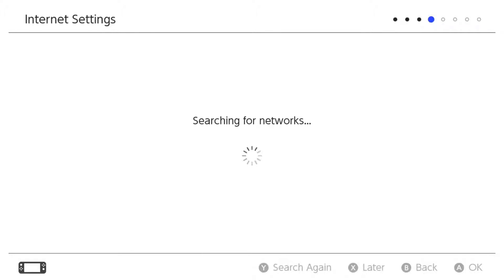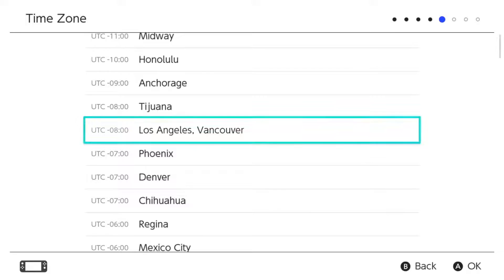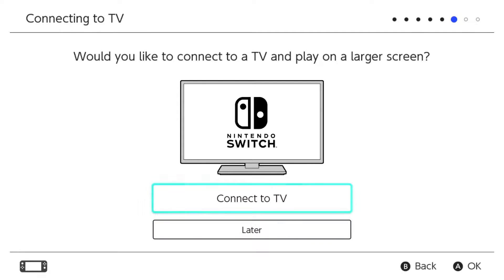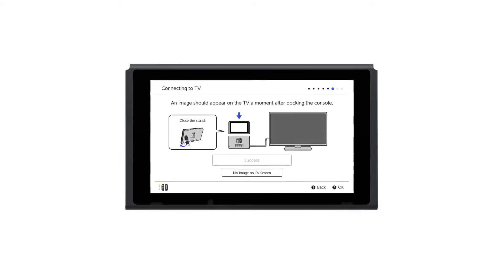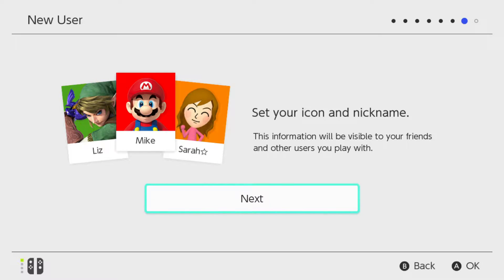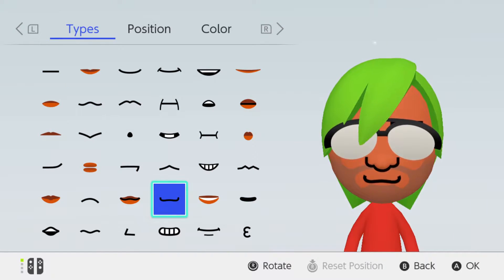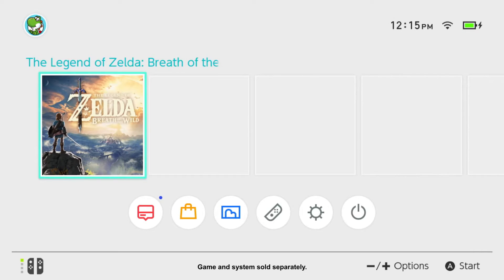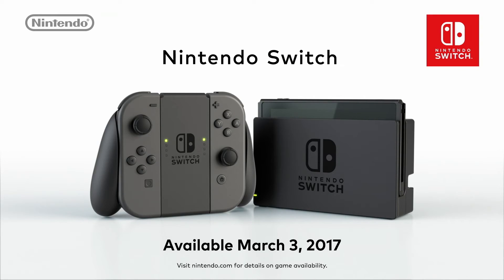Nintendo Switch - First Time Use